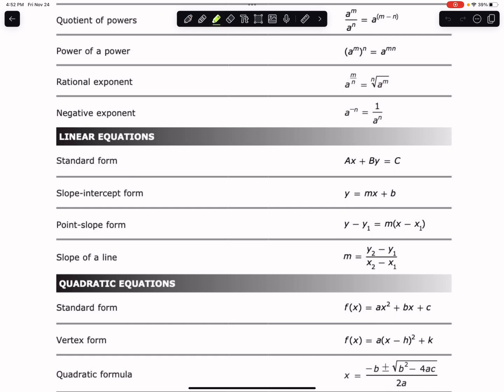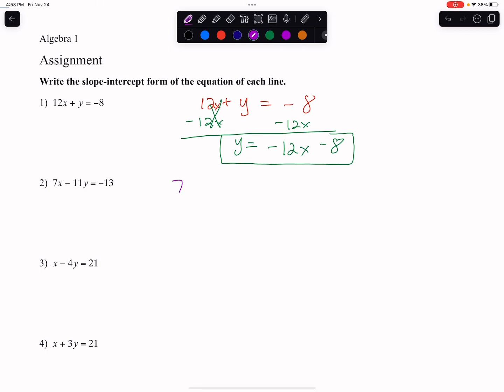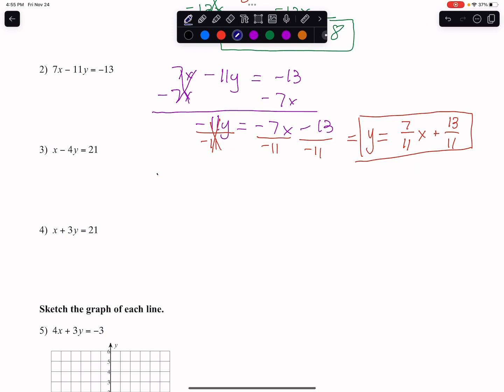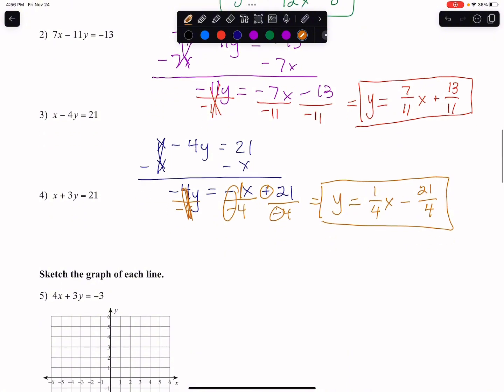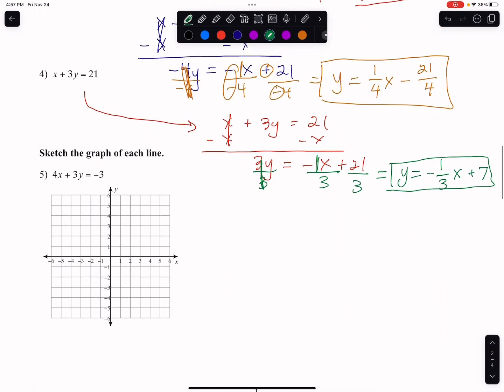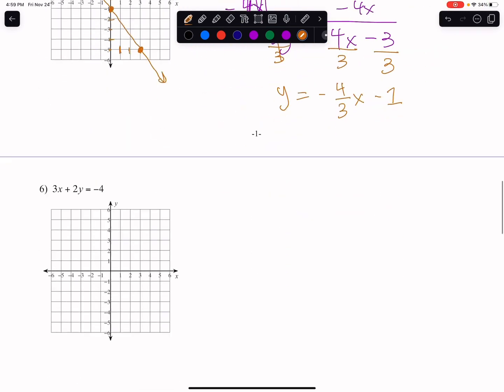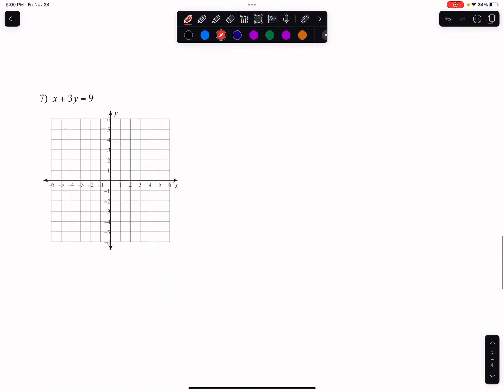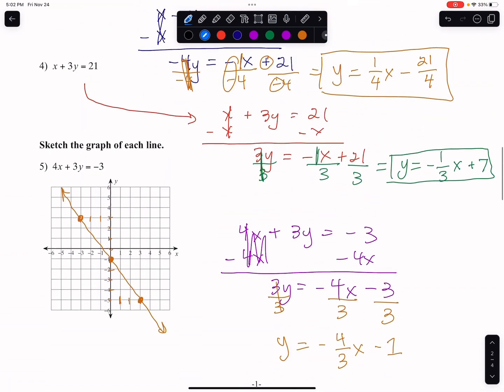Converting from standard form to slope intercept form